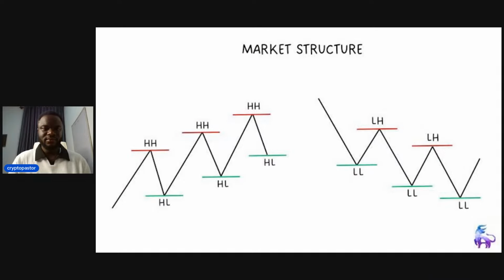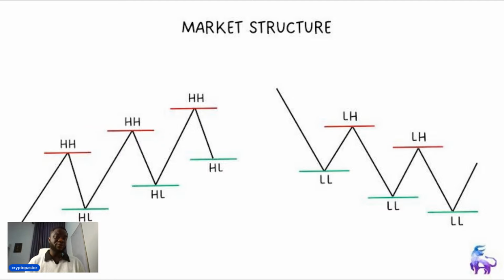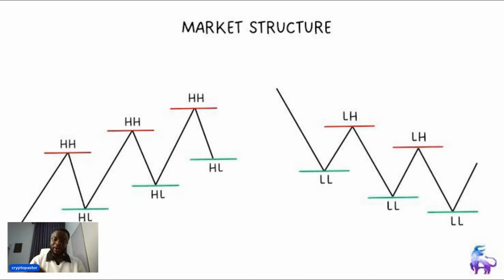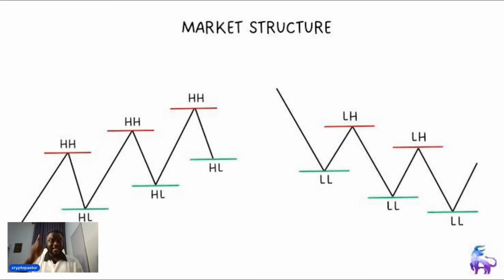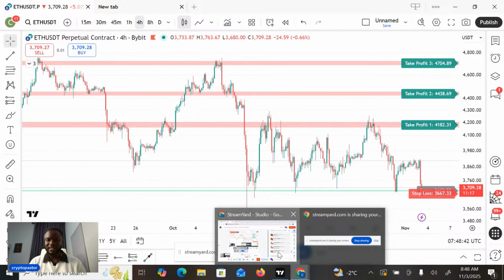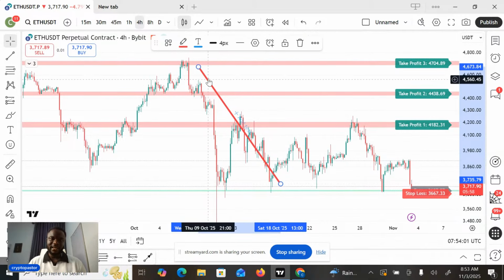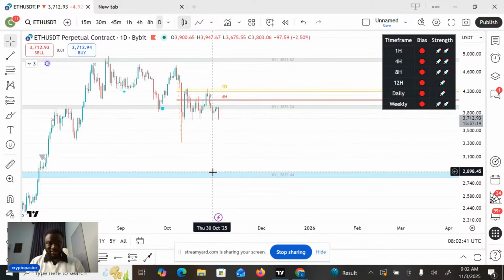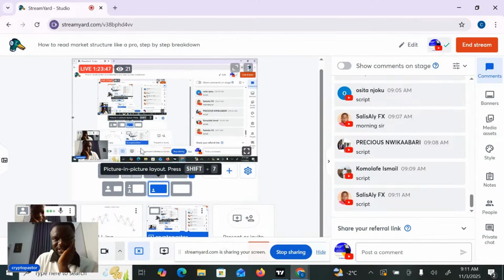How to read market structure like a pro, step by step breakdown